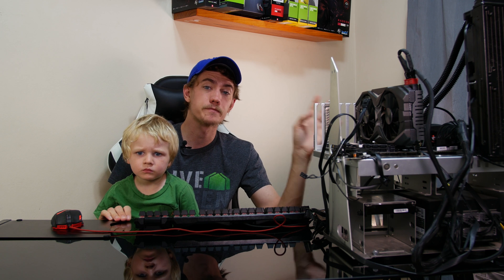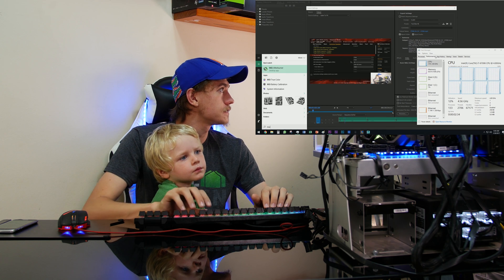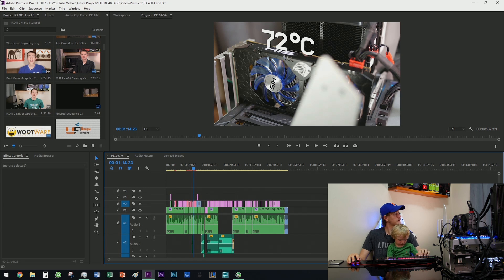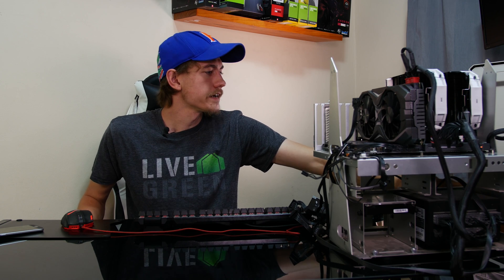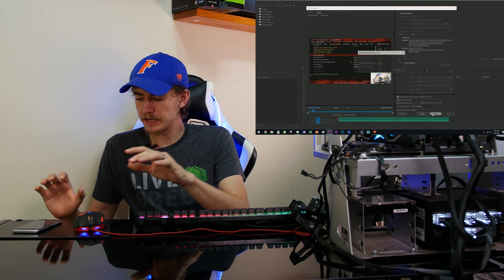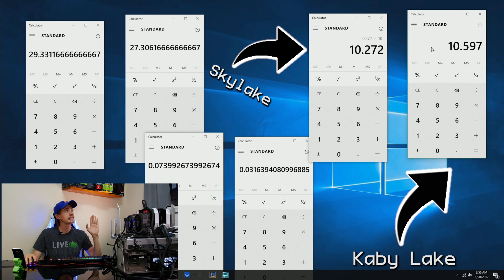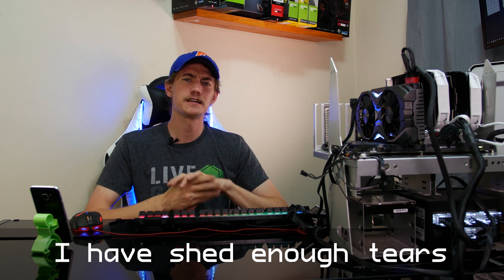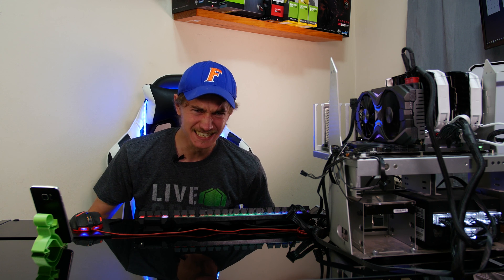7700K vs Premiere Pro!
Kaby Lake has yet to cease its disappointment with regards to being a worth successor to Skylake.  This video attempts to show the performance value of Kaby Lake in Adobe Premiere Pro CC 2017. With Ryzen (Zen) breathing down Intel's neck, can the i7-7700K be justified being purchased at this point?

If you're in South Africa, check out Wootware for your next CPU purchase